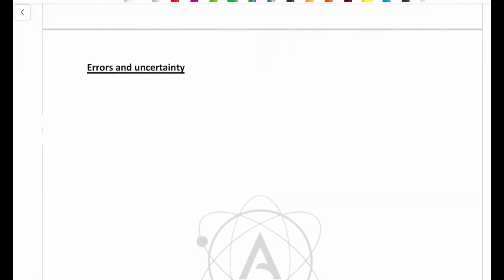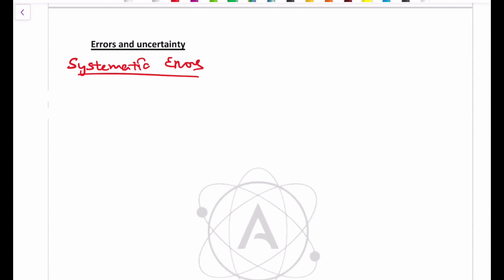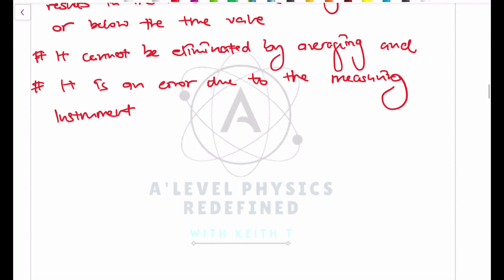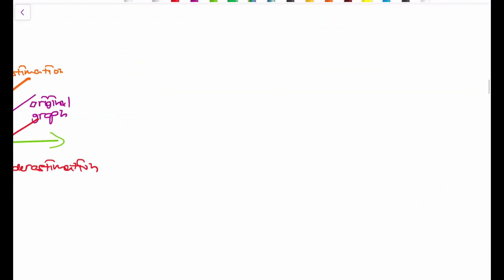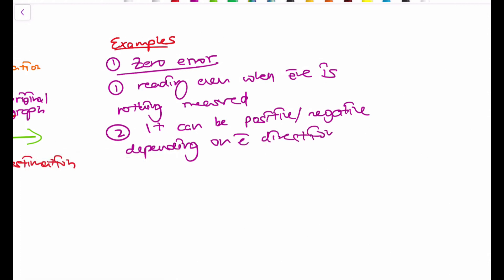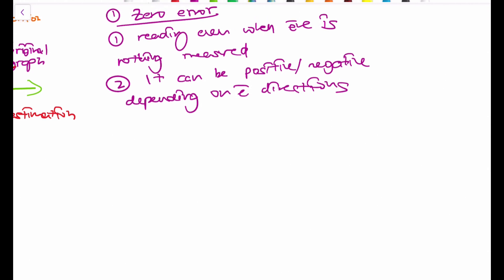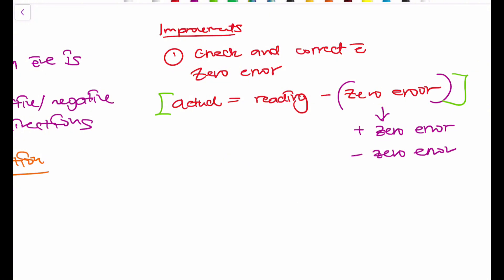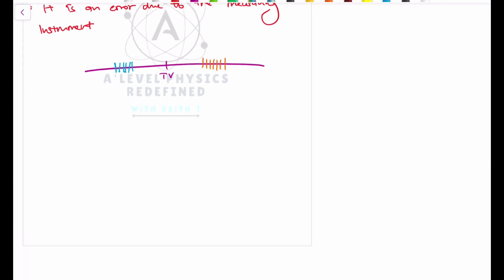1.1e Systematic and Random errors || Cambridge A''Level Physics 9702 || Don't memorize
This is a video explaining everything about systematic errors